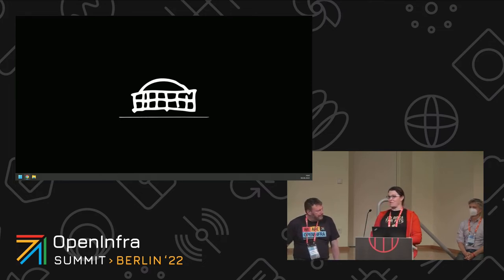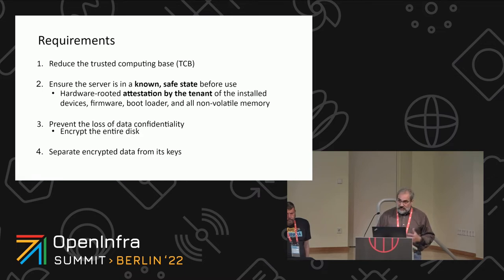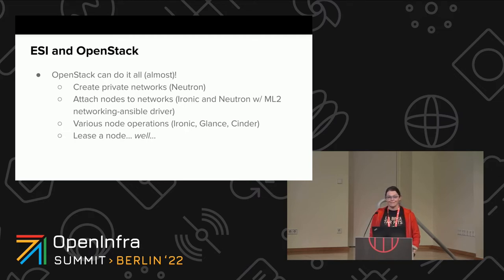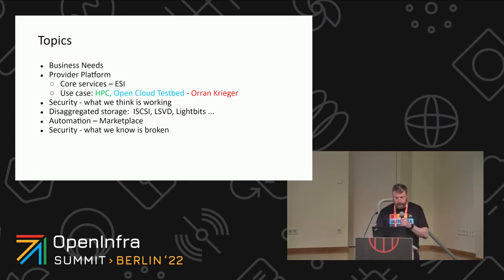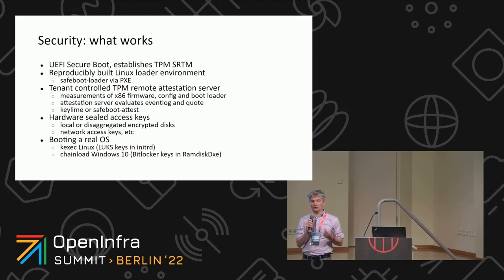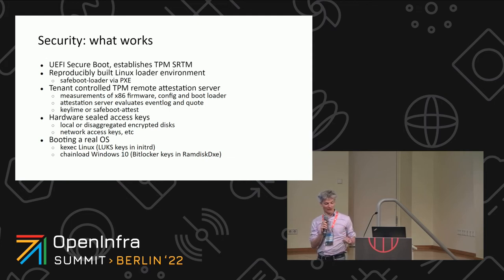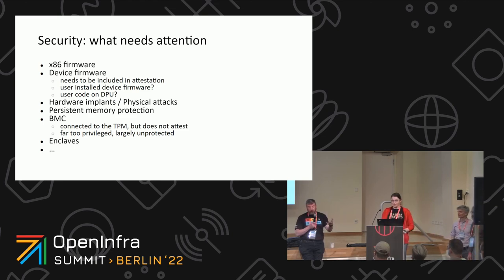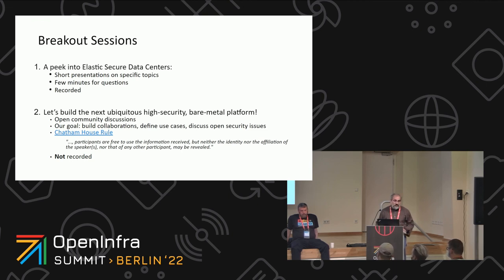A peek into Elastic Secure Data Centers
During the Wednesday Keynote, we spoke of Elastic Secure Data Centers, their importance, and provided a glimpse into the work ahead.

Many of the projects involved have been working in this direction for a number of years. Some you may have heard of such as Ironic. Some you may have heard in passing, such as the Mass Open Cloud, now MOC Alliance. And some you may have no clue about, Keylime.

During this session, we will demystify this entire subject. We will talk about the history of the involved projects, motivations, current statuses, and our perceived future direction we need to take to make the attested, encrypted, disaggregated future we need inside our Elastic Secure Datacenters.

By Trammell Hudson, Jon Stumpf, Tzu-Mainn Chen, Orran Krieger